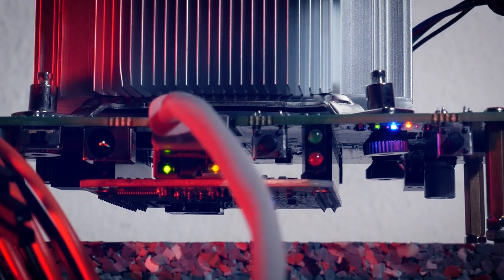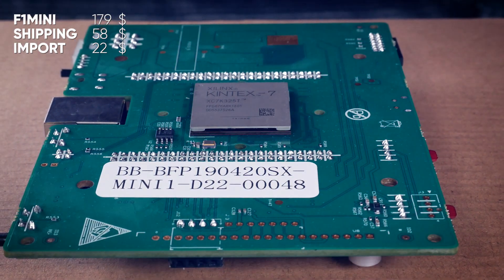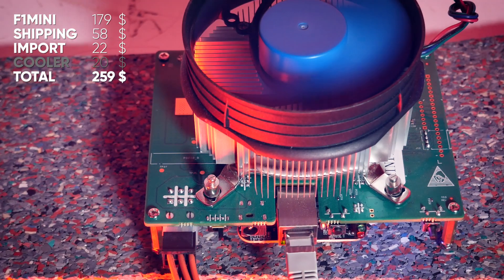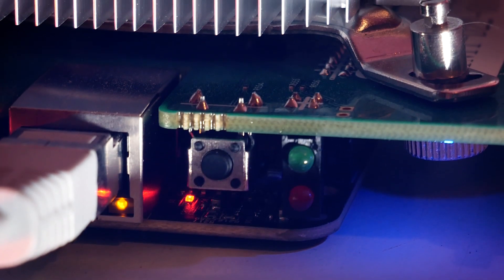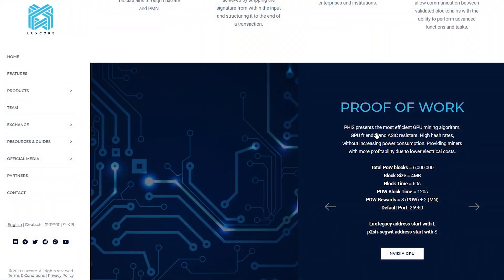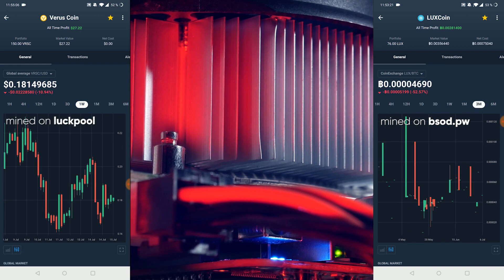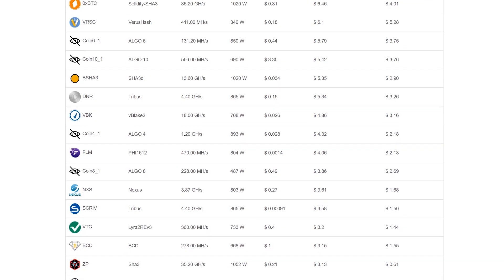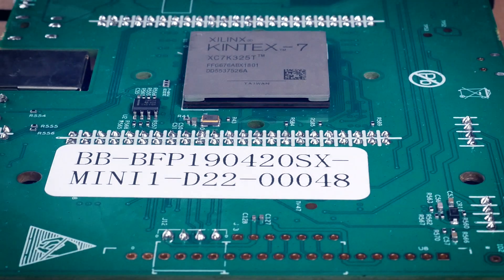Blackminer F1 Mini after 2 months: Costs & Earnings (FPGA Mining by Hash Altcoin)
Today we are taking a look at the F1 Mini FPGA by Hash Altcoin (Blackminer) with all the costs & earnings taken into account. Cheers!

► MINERS
Antminers on Amazon
► MOTHERBOARDS / CPUs
► RIG BASICS
Pentium G4400 CPU
4GB DDR4 RAM
5” LCD Screen HDMI
8GB 3.0 USB stick for HiveOS
► CABLES
PWM fan splitter
► POWER & MISC
► MAINTENANCE & CLEANING
WD40 Contact Cleaner
99% Isopropanol

BTC: 1N2sND6H8ToSExBYciTizNK5NoS98vcXob
LTC: LfGP8yCymqzW84pJSoWNw22bDzximhHXw5
ZenCash: znYtrGa55jeGFhQxhdDsjKDLQameiejUd4Q
DeepOnion: DmyQAT7qoPvMBJVZ5JougidkR2pjP6UJ8q
NXS: 2SUcYG8hVeVeTv8ckWeaE2Prmp4vnbcBHzWiP9UeAxHJWSr5AEs
aeon: WmsNHwNSZu2U1io5p9PWvVN45zPTozjqdS9FTDtt6ccsZ8uVHzGxd7fM3qHCMhLKmeTr47ScikQVdEt63VVzpS8D1DYsihq85
Plenteum: PLeaiXfwXHB2x7vyxbMnueirxBze1aXEB7ZGns4fBCYLHYsNdK3CFkUUAn7KYfLLve3siXYYFWEwmEu3APEMqRgV8iosKKTsEL